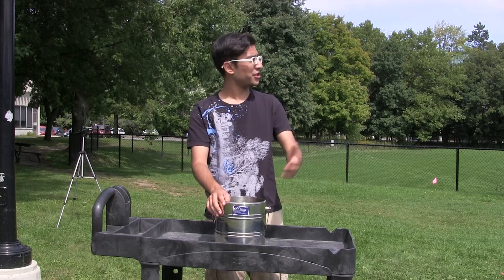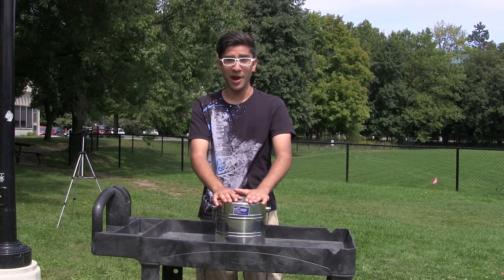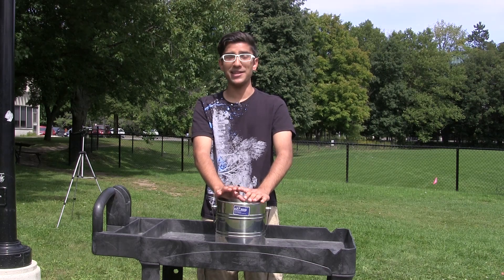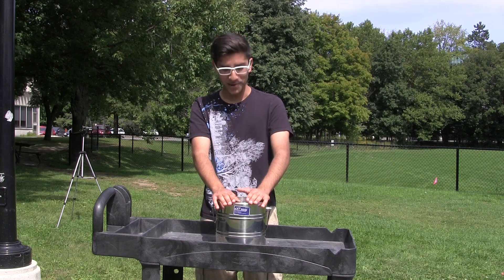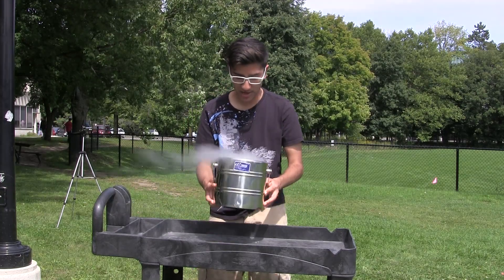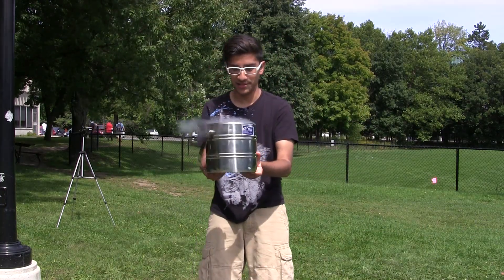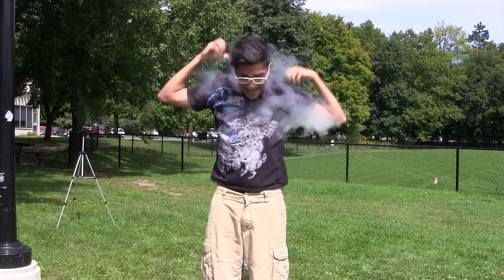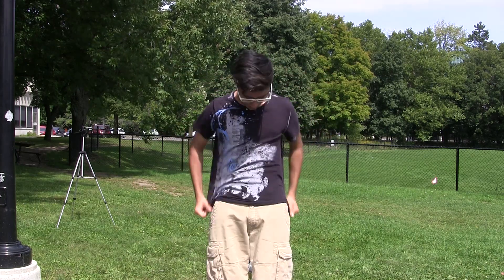ALS Liquid Nitrogen "Ice Bucket Challenge" (Ft. Muhammad Qureshi)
Featuring fellow chemist Muhammad Qureshi, @moe_qureshi